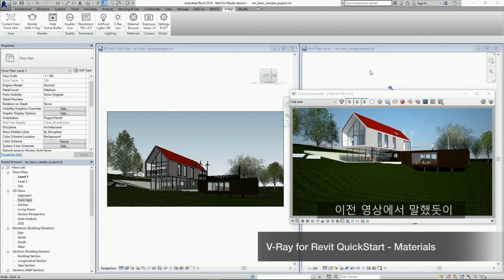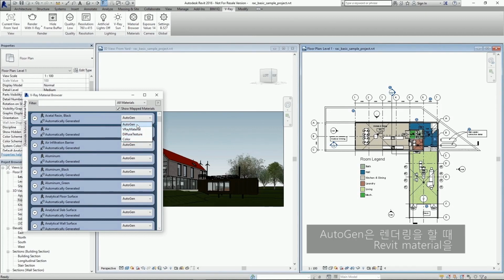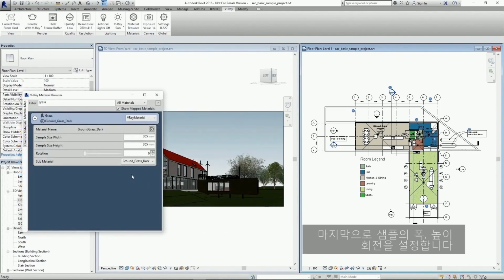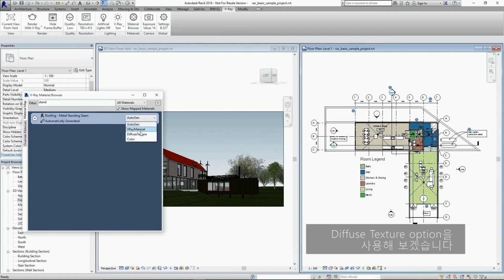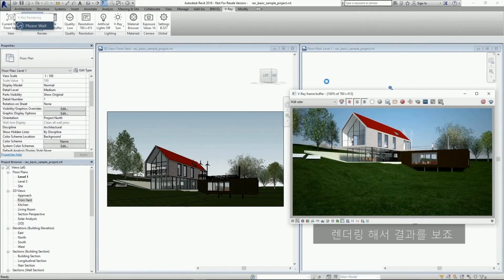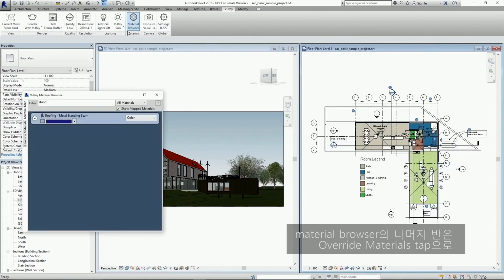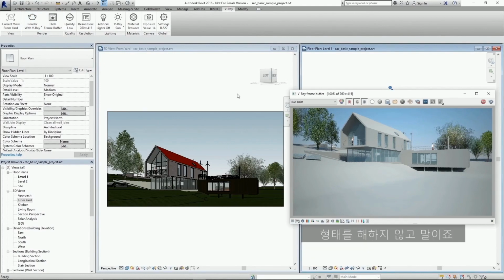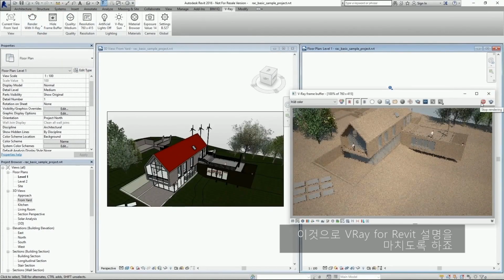V-Ray for Revit - Quick Start Materials (Korean)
이 영상에서는 V-Ray for Revit의 메터리얼에 대해 설명드리겠습니다